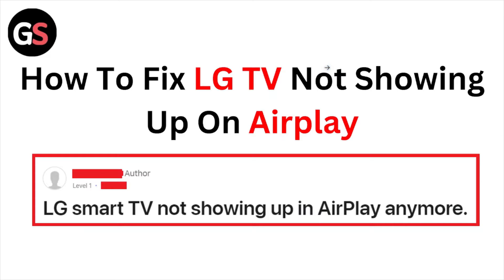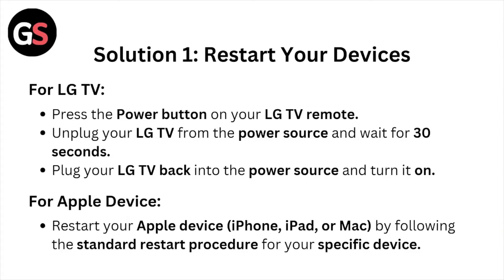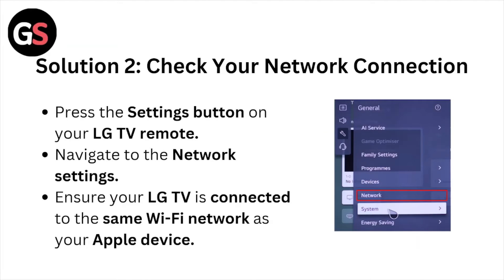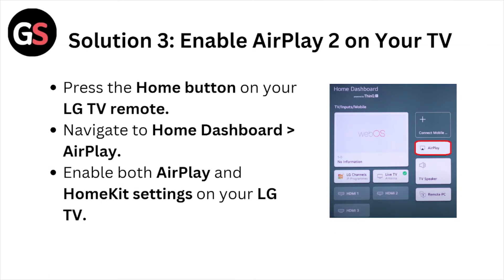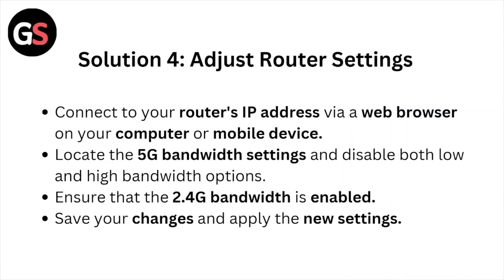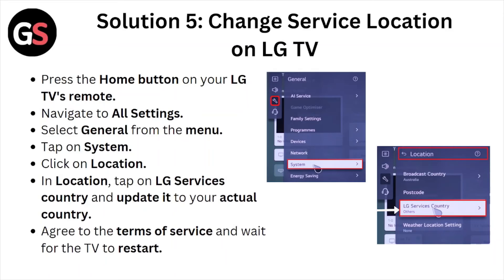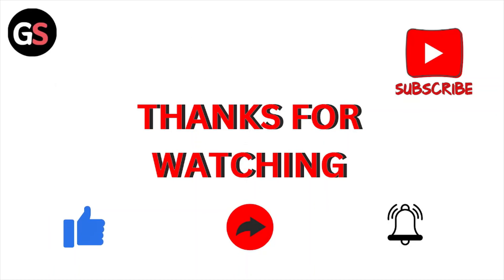How To Fix LG TV Not Showing Up On AirPlay | Fix LG TV AirPlay Not Working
Today, we're going to show you How To Fix LG TV Not Showing Up On Airplay.This can be helpful in various situations, such as
"Restored streaming capabilities, enhanced media sharing, improved entertainment experience, seamless integration, and expanded connectivity after fixing LG TV AirPlay visibility."

0:00 Introduction
0:11 Solution 1: Restart Your Devices
0:35 Solution 2: Check Your Network Connection
0:50 Solution 3: Enable AirPlay 2 On Your TV
1:05 Solution 4: Adjust Router Settings
1:30 Solution 5: Change Service Location On LG TV